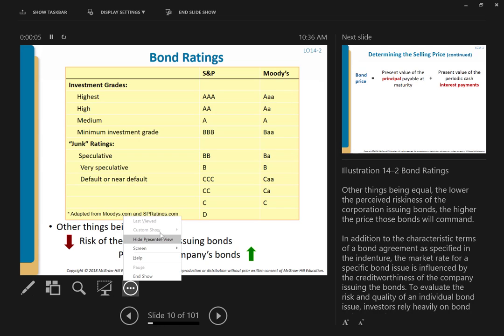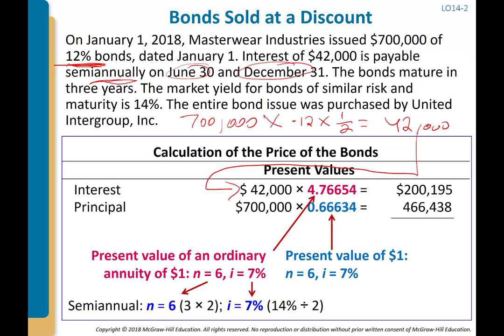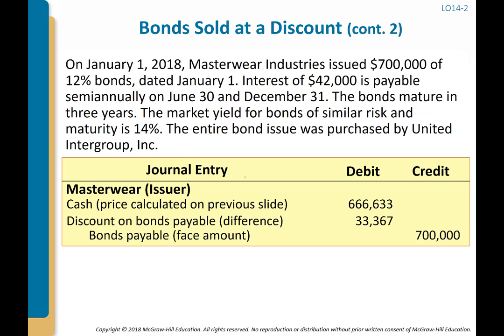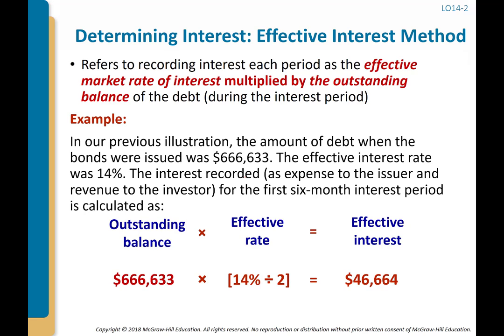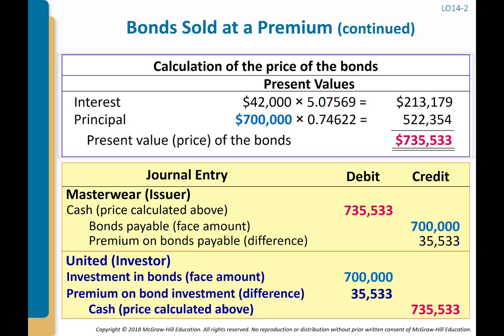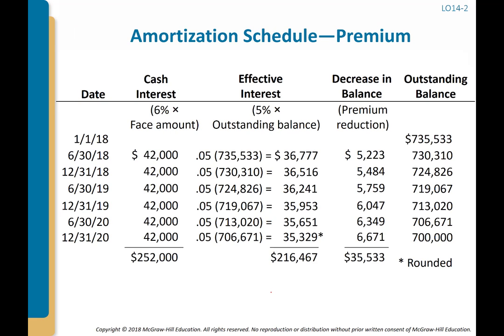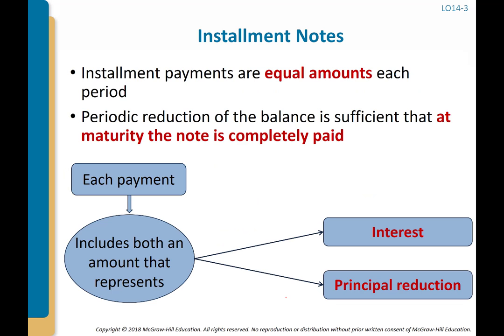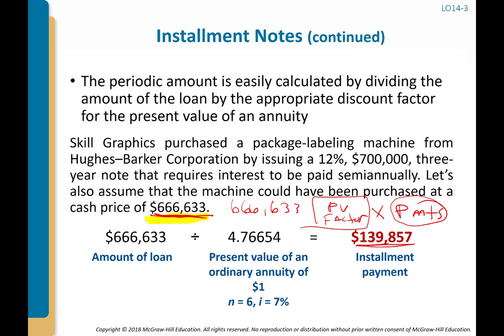Chapter 14 Lecture